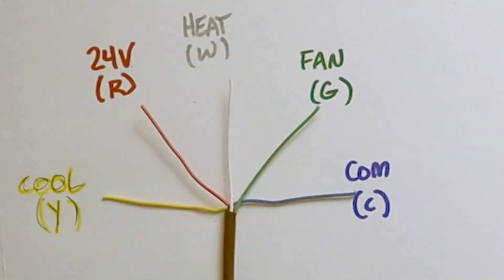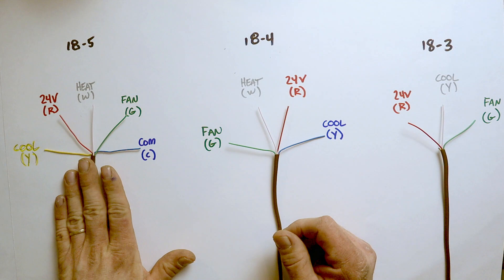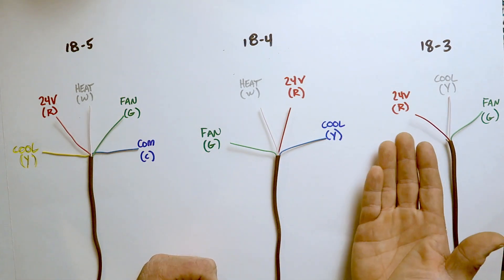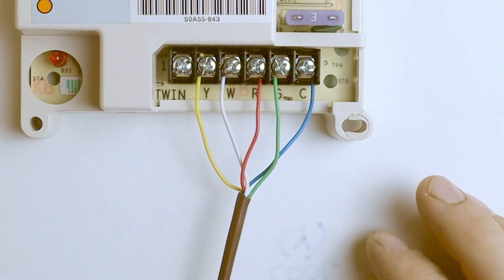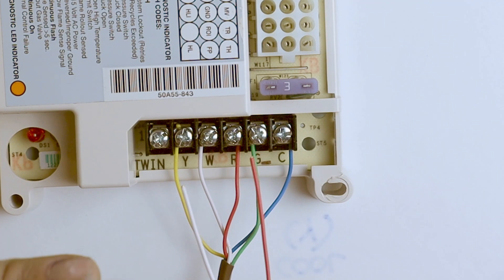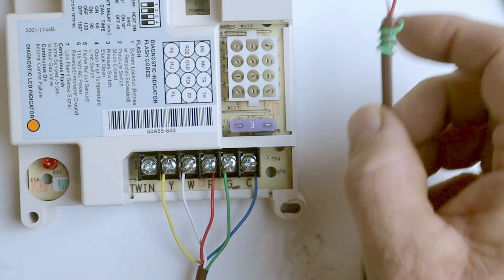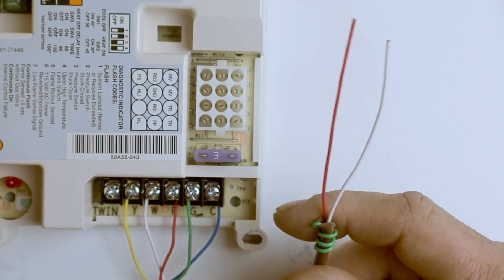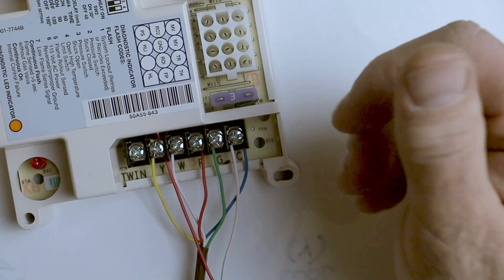STOP depending on wire colors to learn HVAC wiring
Why focusing on wire colors is a mistake.